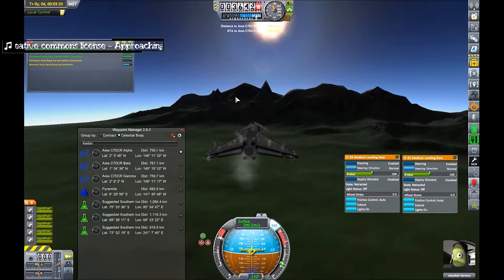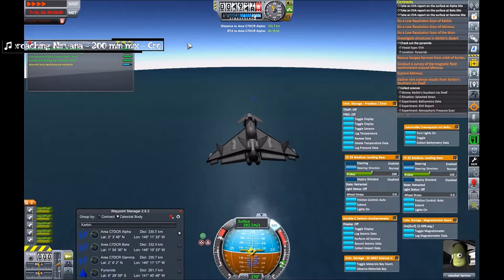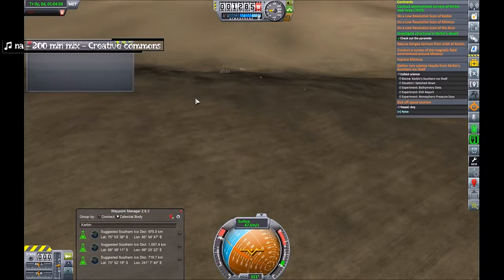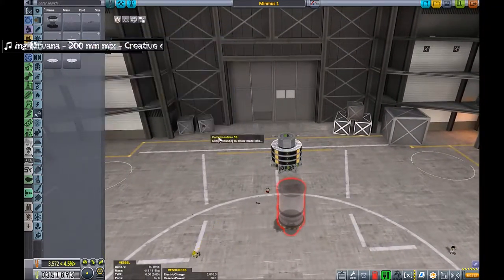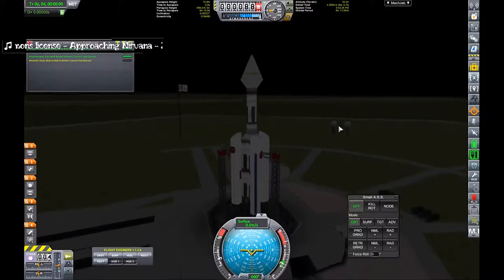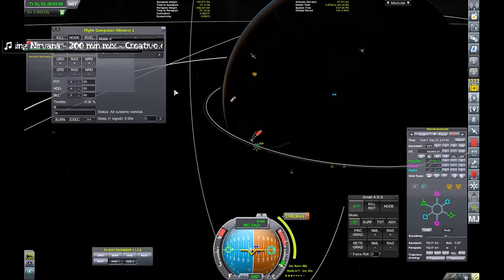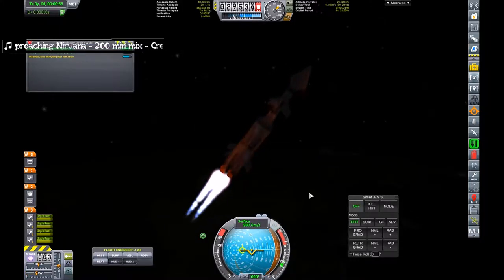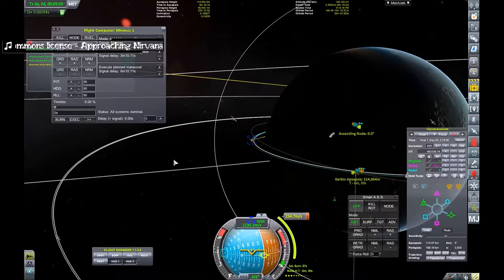KSP ep 10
Double space plane and first ship to Minmus

Modlist:-
KSP: 1.2.2 (Win64) - Unity: 5.4.0p4 - OS: Windows 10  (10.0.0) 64bit
Filter Extensions - 2.8.1.2
USI Tools - 0.8.16
AllYAllContinued - 0.10.2
AmpYear - 1.4.6
B9 Part Switch - 1.7.1
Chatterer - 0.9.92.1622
Community Category Kit - 1.2.2
Community Resource Pack - 0.6.6
CommunityTechTree - 3.0.3
Contract Configurator - 1.22.2
Contract Pack: Anomaly Surveyor - 1.7
Contract Pack: Clever Sats - 1.4
Contract Pack: Field Research - 1.2
Contract Pack: Bases and Stations - 3.6
Contract Pack: RemoteTech - 2.1.3
Contract Pack: Tourism Plus - 1.5.2
DistantObjectEnhancement - 1.8.1
DMagic Orbital Science - 1.3.0.8
CapCom Mission Control On The Go - 1.0.2.5
Contract Parser - 1.0.5
Progress Parser - 1.0.6
Firespitter - 7.5.1
Fuel Tanks Plus - 1.11
Interstellar Fuel Switch - 2.4.5
Kerbal Attachment System - 0.6.2
Kerbal Engineer Redux - 1.1.2.8
Kerbal Joint Reinforcement - 3.3.1
KSP-AVC Plugin - 1.1.6.2
KWRocketryRedux - 3.1.2
Lithobrake Exploration Technologies - 0.4
L-Tech Scientific Industries - 0.4.2
MarkIVSystem - 2.3.6
ModularFlightIntegrator - 1.2.3
Docking Port Alignment Indicator - 6.5.2
NearFutureElectrical - 0.8.6
NearFuturePropulsion - 0.8.5
NearFutureSolar - 0.7.2
Outer Planets Mod - 2.0
Kerbal Planetary Base Systems - 1.4.2
Precise Maneuver - 2.2.4
RemoteTech - 1.8.5
DeepFreeze Continued... - 0.23.3
SCANsat - 1.1.6.11
SpaceY Expanded - 1.3.1
SpaceY Lifters - 1.16
StationPartsExpansion - 0.4.3
TAC Life Support - 0.12.9
Kerbal Alarm Clock - 3.8.4
TweakScale - 2.3.4
Asteroid Recycling Tech - 0.9.8
Universal Storage - 1.2.2
Unmanned before Manned - 1.2.2
KSP Interstellar Extended - 1.12.11
Waypoint Manager - 2.6.2
[x] Science! - 5.4